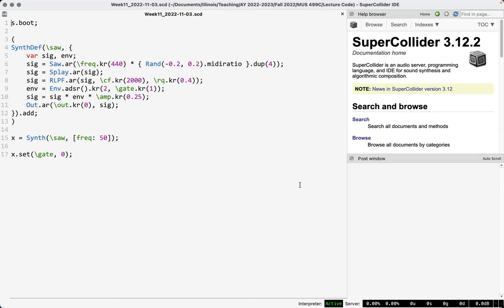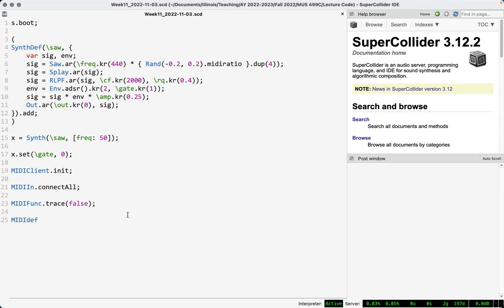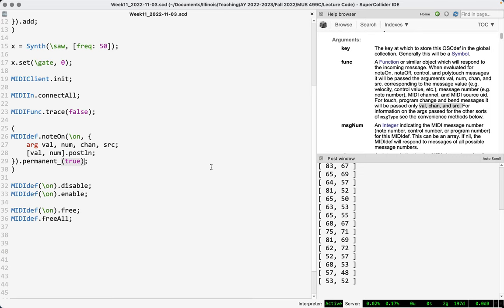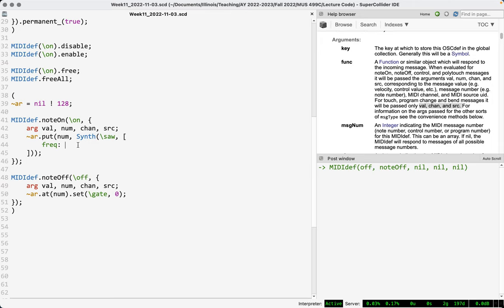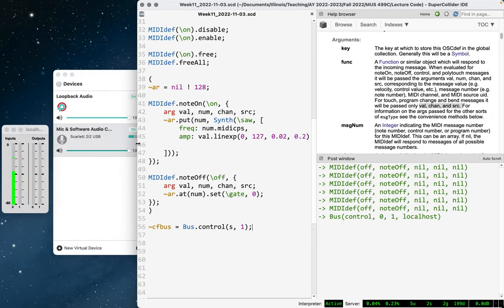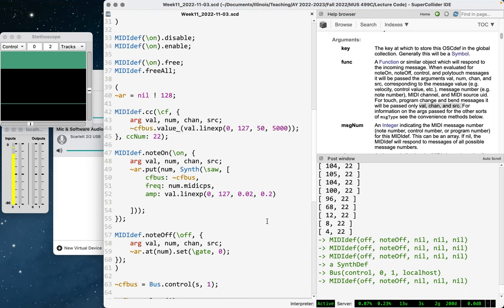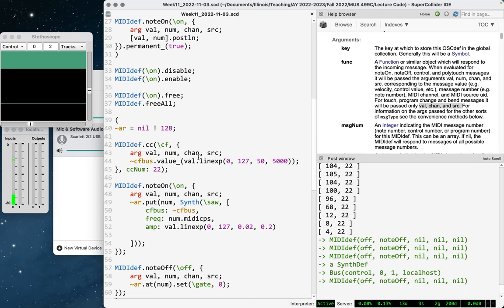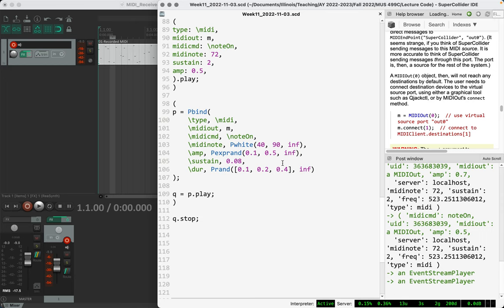Sending and Receiving MIDI - Week 11 Fall 2022 MUS 499C - Intro to SuperCollider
Sending and receiving MIDI in SuperCollider.